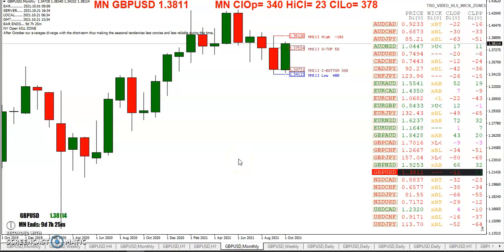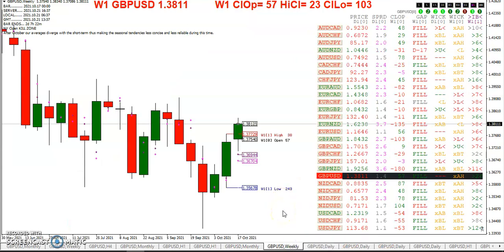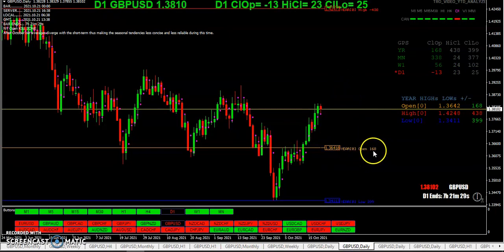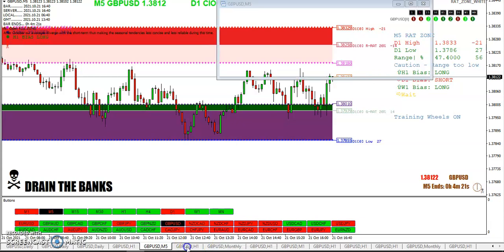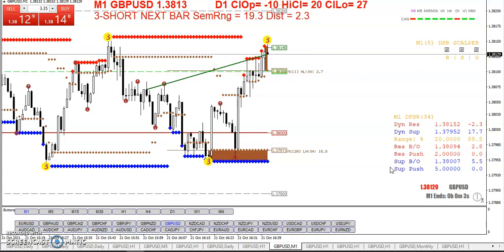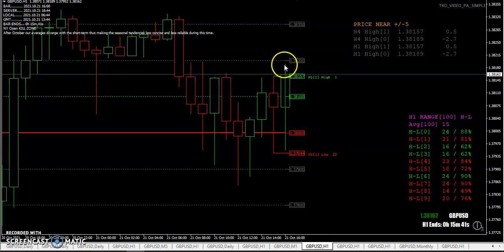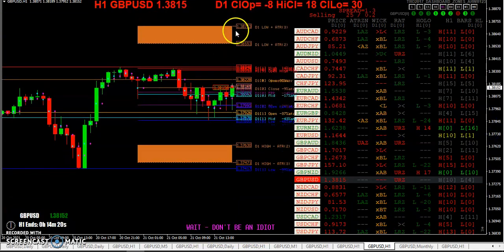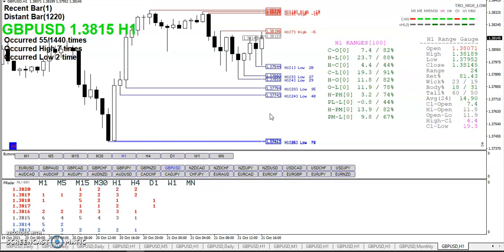20211021 TRO TRADING HIGH LOW ANALYSIS PART 4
HIGH LOW ANALYSIS PART 4